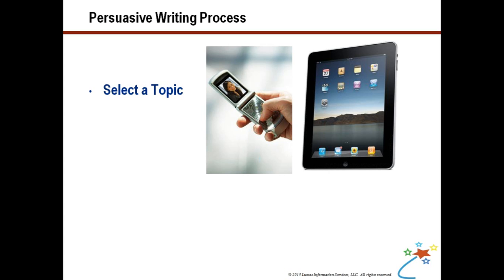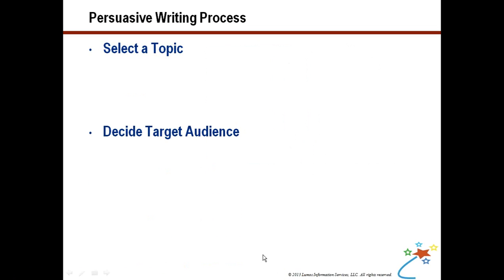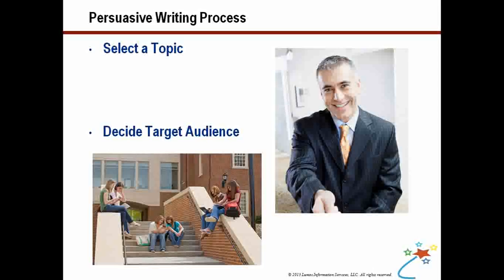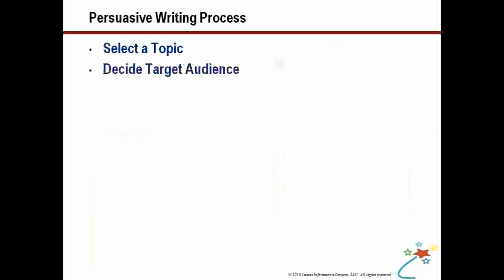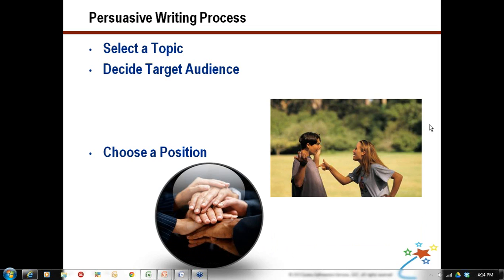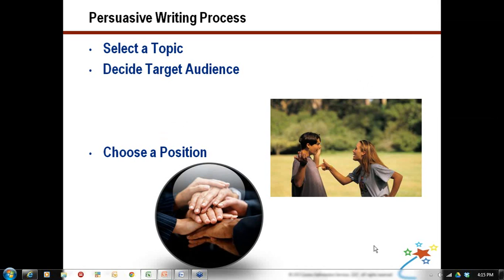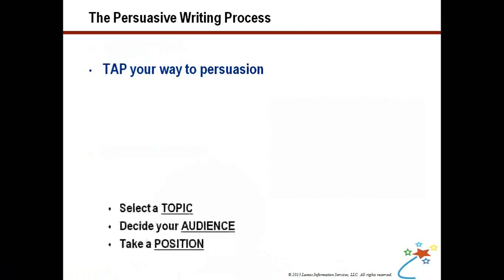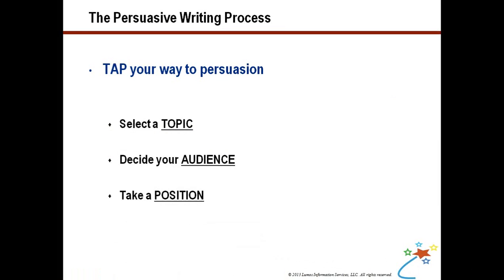Write Better Stories and Essays Online Workshop - Session Three: Persuasion - Part 1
Write Better Stories and Essays Workshop - Session Three: Persuasion - Part 1 conducted by Mr. George Smith and Ms. Marisa Adams on 4th December 2013